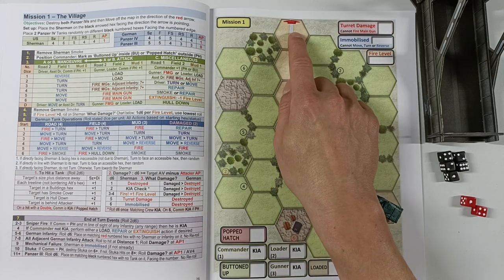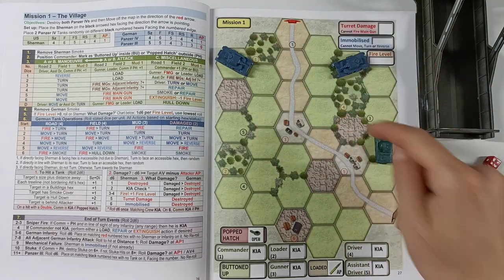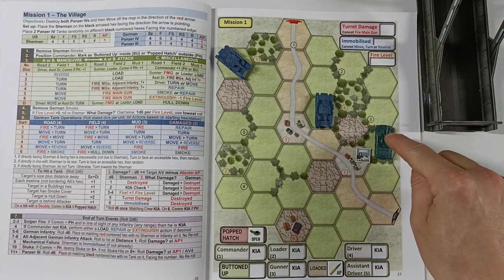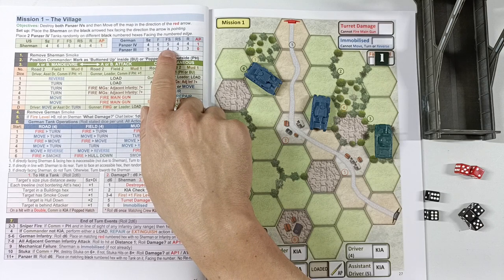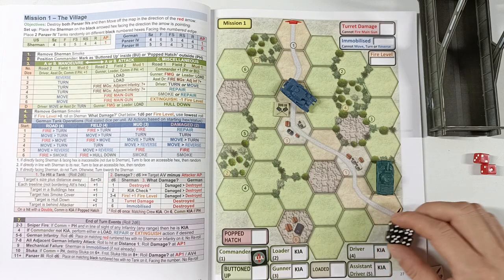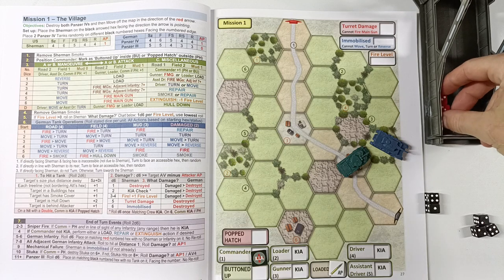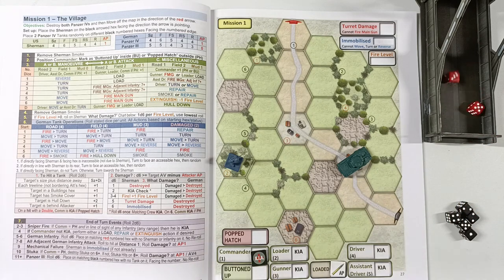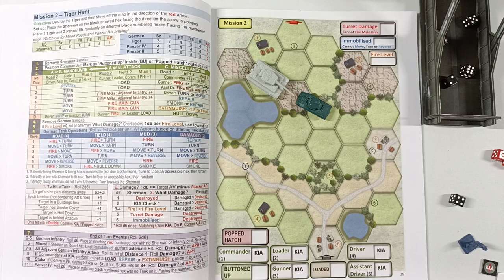Lone Sherman: A Solitaire Wargame [Mission 1 - The Village] - Playthrough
Playing one mission of Lone Sherman. This is mission 1, "The Village".

Get the game from your local Amazon store! Link for US viewers